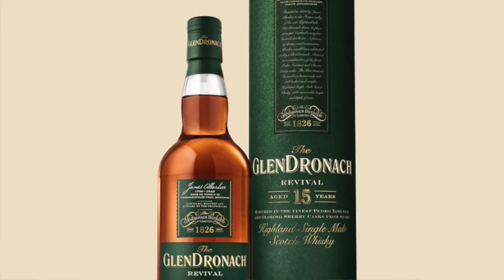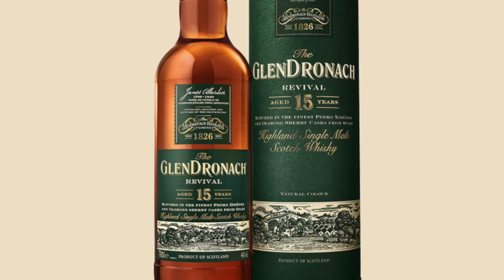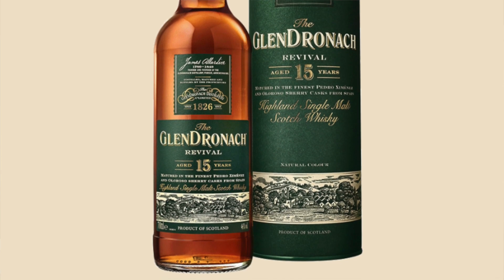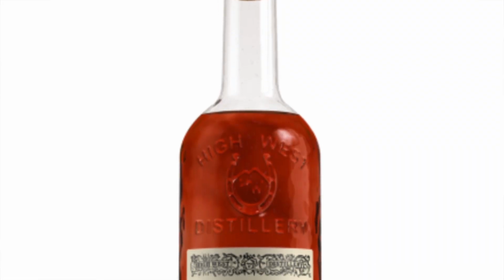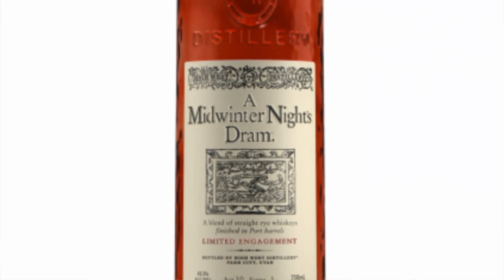Top 5 Whiskeys for Christmas Gifts!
Here are my top 5 recommendations for whiskeys and bourbons that you should buy people for Christmas, any one of these would make an excellent holiday gift for whiskey lovers out there.

00:00:00 Intro
00:00:51 Whiskey 1
00:01:58 Whiskey 2
00:02:50 Whiskey 3
00:03:55 Whiskey 4
00:05:20 Whiskey 5
00:07:27 Honorable Mention